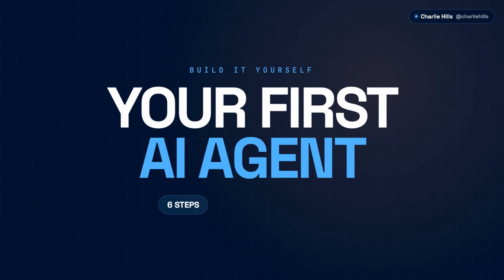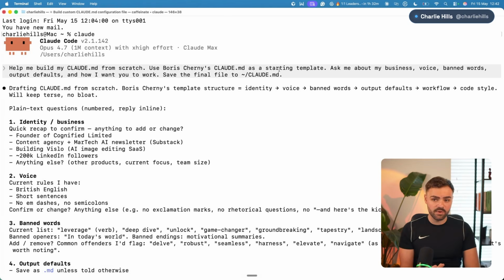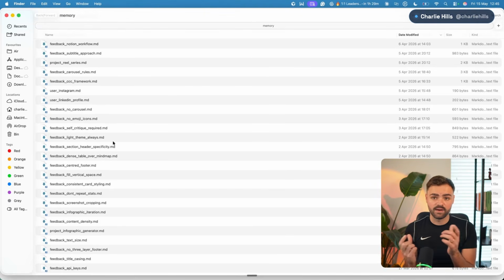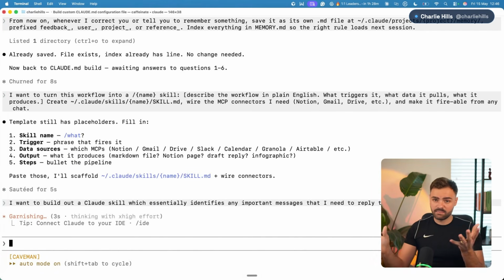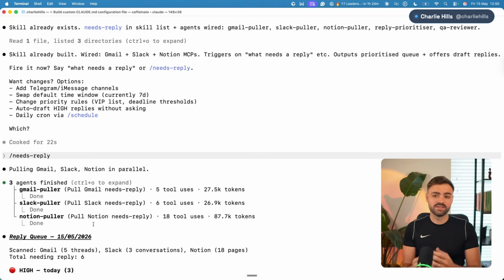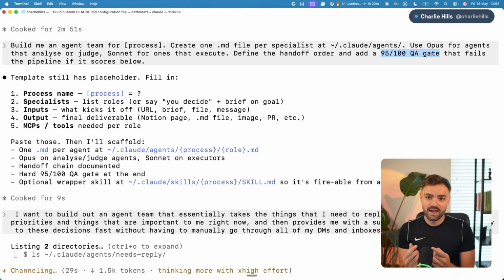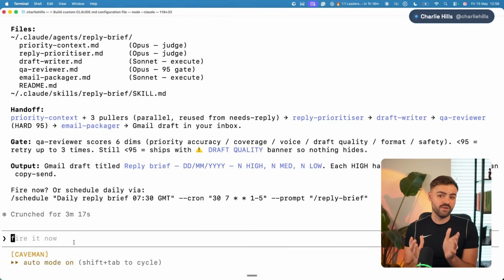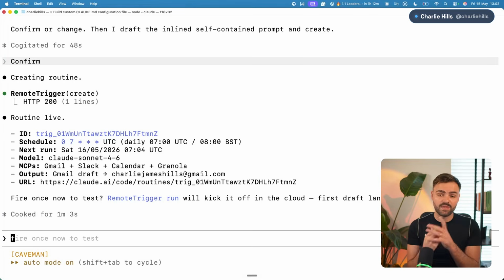Build AI Agents with Claude Code in 10 Minutes | 6 Steps for Non-Developers (No Coding Required)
In this video, you will learn exactly how to build your first AI agent in Claude Code, in under 10 minutes. No code, no developer skills needed. I walk you through the 6 steps: setup, CLAUDE.md, memory, skills, agent teams, and Claude Routines. By the end, you will have your own AI agent running on autopilot in the cloud.

Chapters
00:00 Intro
00:08 Step 1 — Set Up Claude Code
00:20 Step 2 — Build Your CLAUDE.md
01:22 Step 3 — Build Memory
02:21 Step 4 — Build a Skill
04:04 Step 5 — Build an Agent Team
05:55 Step 6 — Run on Autopilot with Claude Routines
06:50 Wrap Up